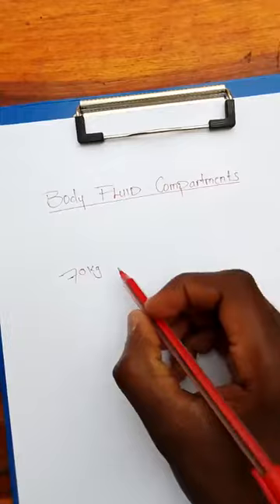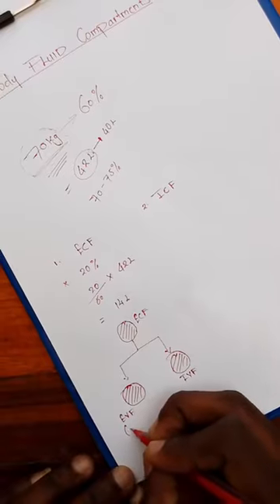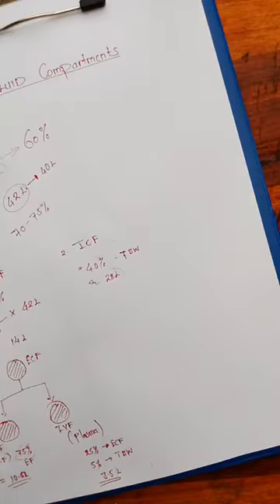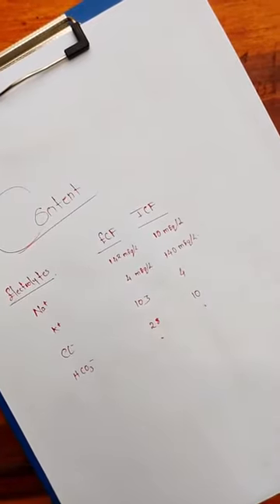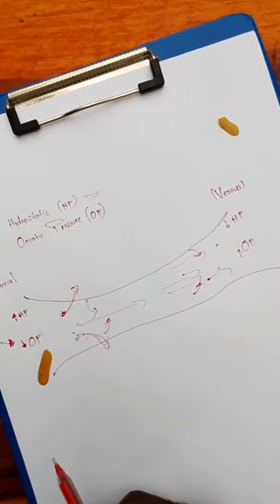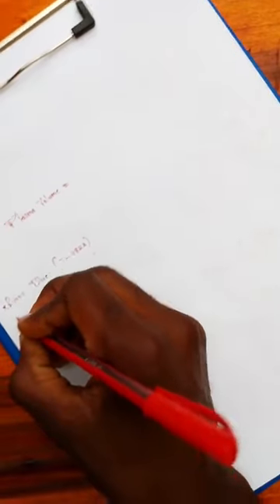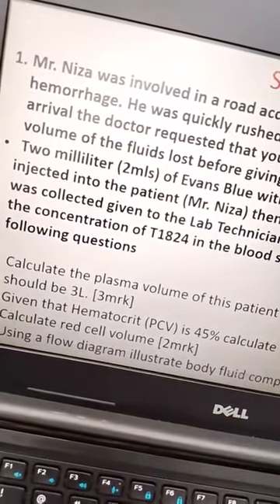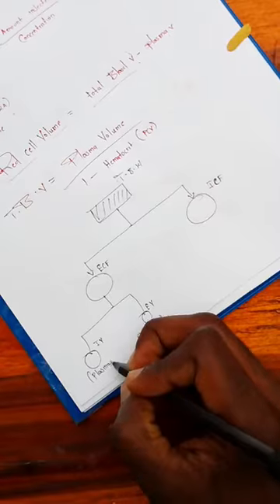BODY FLUID COMPARTMENT: PHYSIOLOGY 🦅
PHYSIOLOGY: BODY FLUID COMPARTMENT 🫧🦅.